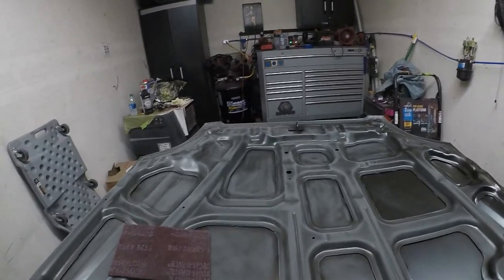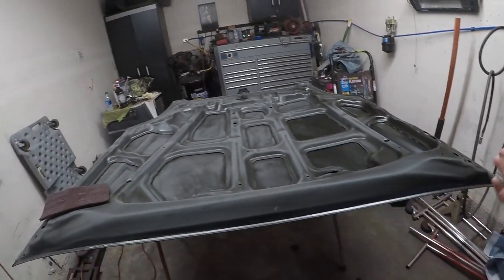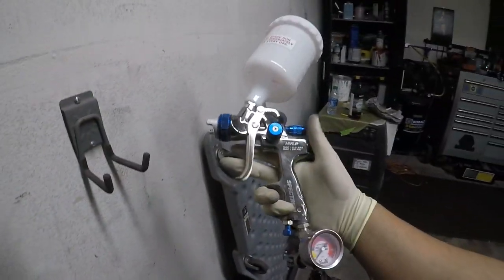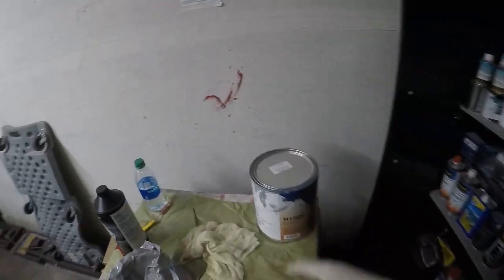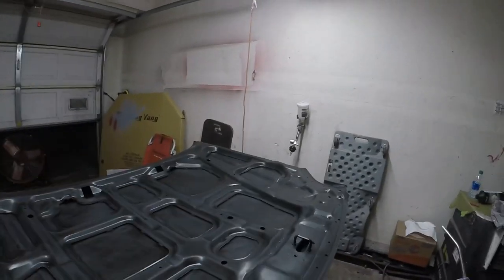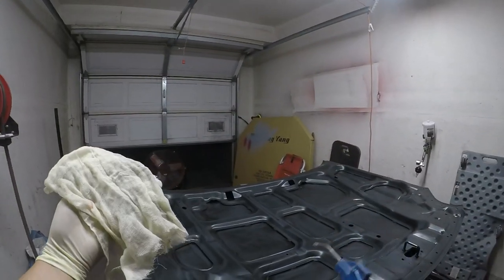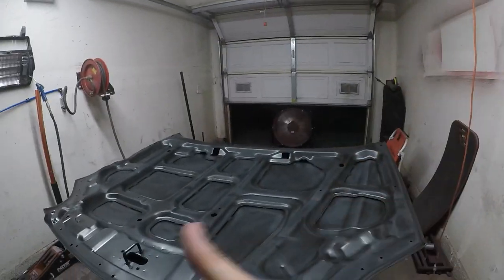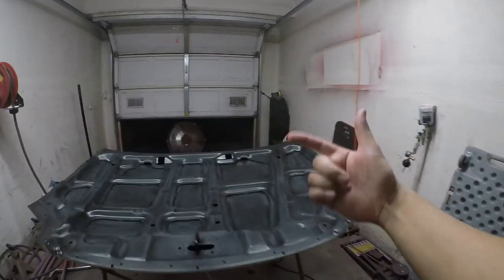Underside hood paint prt.1(prep/prime)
today on overspray, part one of underside hood painting, prepping and primer along with some tips for beginners or other hobbyist.